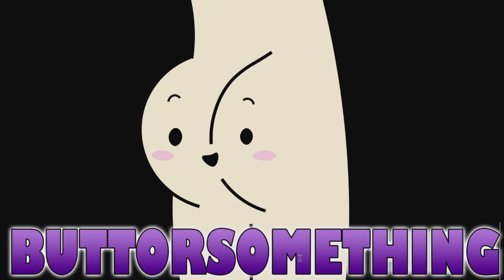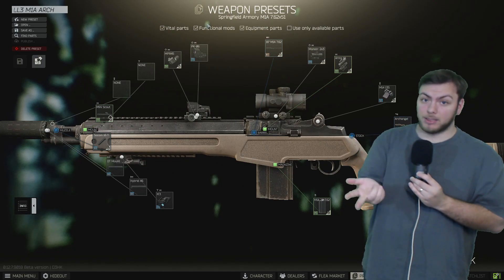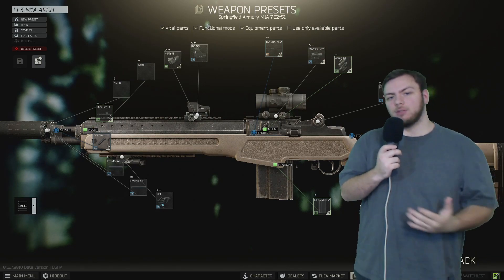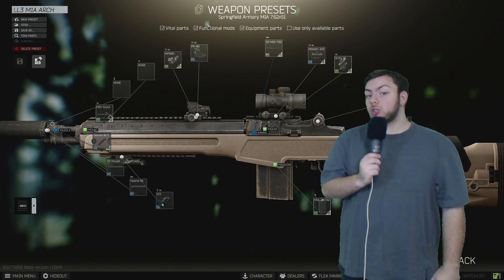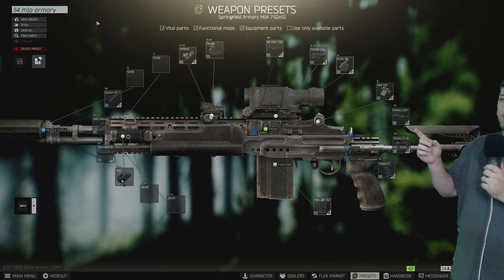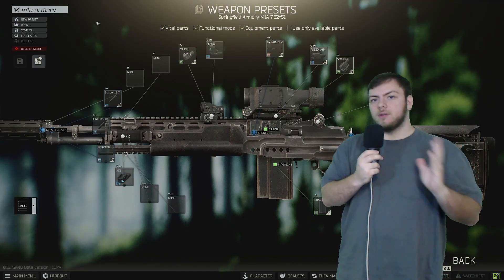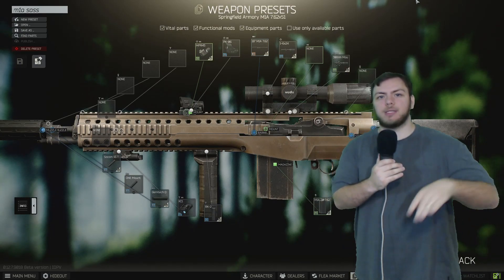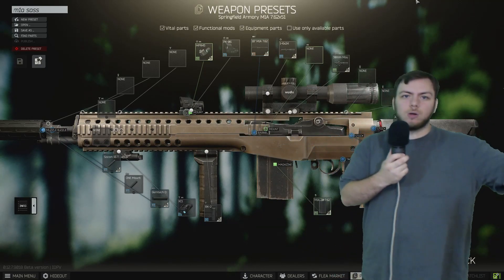Escape from Tarkov - M1A builds for meta and budget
Escape from Tarkov has alot of M1A builds you can do. These are some of the best I have made.